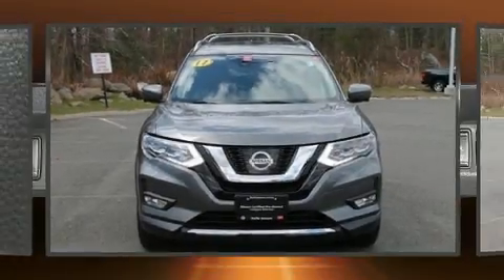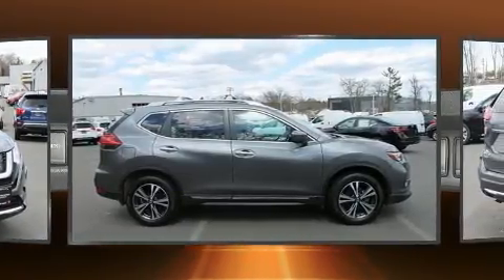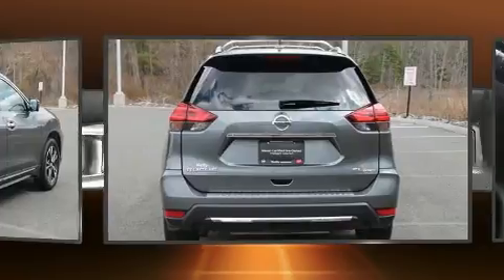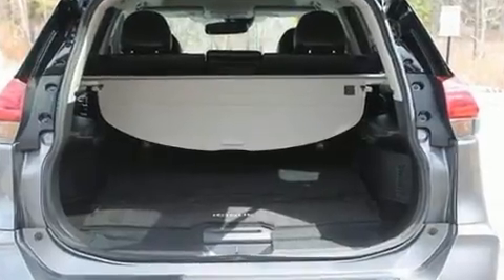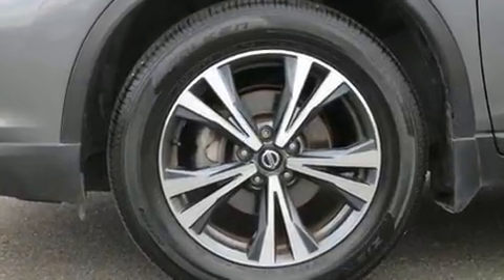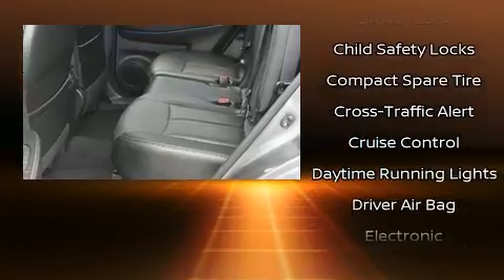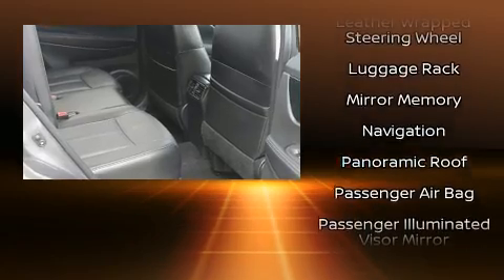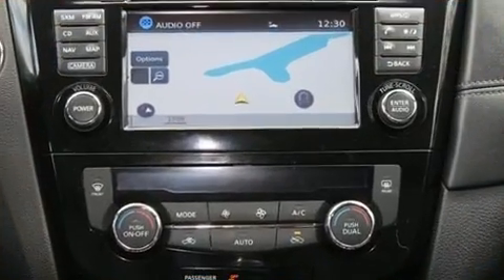2017 Nissan Rogue AWD SL in Lynnfield, MA 01940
Take command of the road in the 2017 Nissan Rogue. With fewer than 15,000 miles on the odometer, this 4 door sport utility vehicle prioritizes comfort, safety and convenience. Under the hood you'll find a 4 cylinder engine with more than 170 horsepower, providing a spirited, yet composed ride and drive. It's equipped with tons of terrific amenities, but it won't break your budget. Like all wheel drive, leather upholstery, a trip computer, a blind spot monitoring system, front dual-zone air conditioning, a power liftgate, an overhead console, and a split folding rear seat. Curtain airbags combine with standard stability control in creating a comprehensive safety network. This vehicle has achieved Certified Pre-Owned status, by passing Nissan's comprehensive certification process, including a comprehensive 156 point inspection! We know that you have high expectations, and we enjoy the challenge of meeting and exceeding them! Stop by our dealership or give us a call for more information.